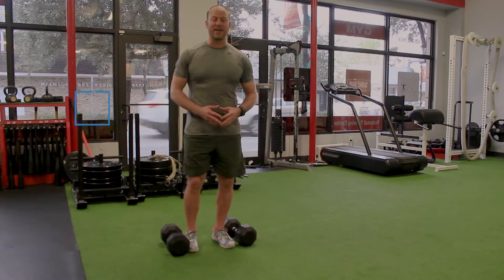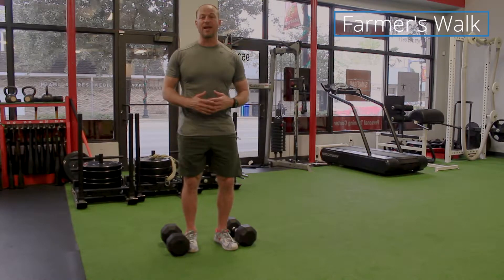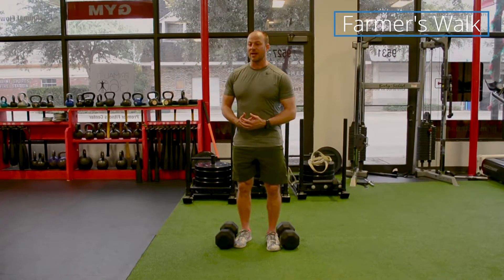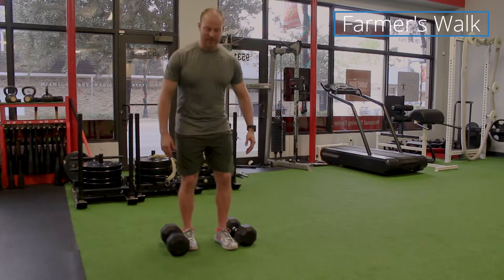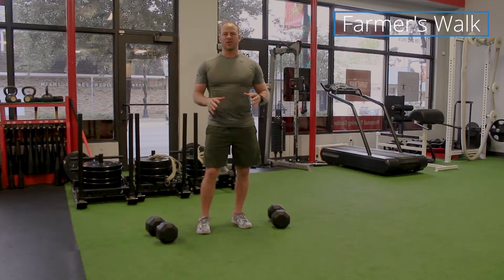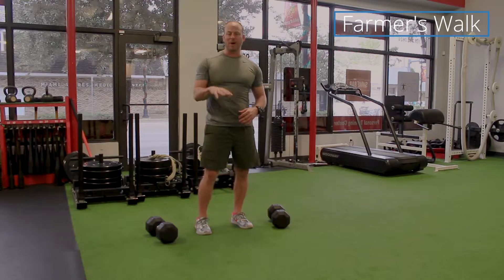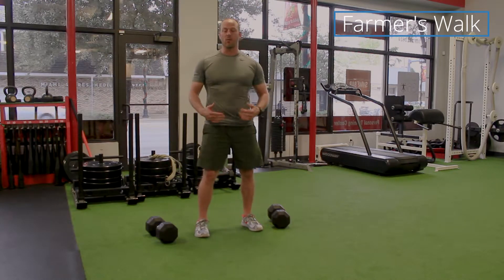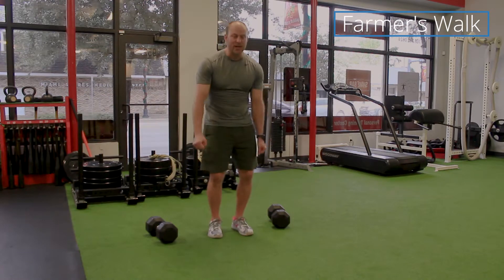Farmer's Walk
This video will show you everything you need to know about performing the Farmer's Walk. Specifically, you'll learn how to do the Farmer's Walk with a demonstration and explanation from health and fitness expert Ted Ryce.

Instructions:

1. Set Up the Equipment:
   - Get a pair of dumbbells or kettlebells.
   - Choose a weight that you can handle comfortably for walking without compromising your form.

2. Pick Up the Weights:
   - Stand with your feet shoulder-width apart and the weights on the floor beside your feet.
   - Use a good deadlift technique to pick up the weights: bend your knees, hinge at your hips, and keep your back straight.
   - Ensure you grip the weights tightly and lift with your legs, not your back.

3. Assume Proper Posture:
   - Stand tall with your shoulders back and your chest up.
   - Keep your core engaged to maintain stability.
   - Hold the weights securely at your sides.

4. Perform the Farmer's Walk:
   - Walk forward in a straight line, maintaining good posture.
   - Keep a tight grip on the weights and avoid letting them swing.
   - Walk with deliberate steps, ensuring your feet are under control and not slapping the ground.

5. Safety Tips:
   - Start with a lighter weight to master the form before increasing the load.
   - Ensure there is enough space around you to walk safely without obstacles.
   - Avoid crowded areas to prevent accidents if your grip starts to fail.
   - If your grip begins to weaken, safely set the weights down rather than risking dropping them.

6. Repetitions and Sets:
   - Aim for 3 sets of 30-60 seconds of walking, depending on your fitness level.
   - Gradually increase the weight and duration as you get stronger.

7. Form Tips:
   - Maintain a tight grip and keep your shoulders back throughout the exercise.
   - Walk with good posture, avoiding any hunching or leaning.
   - Focus on controlled, deliberate steps.

8. Benefits:
   - The Farmer's Walk is excellent for building grip strength, improving posture, and enhancing overall functional strength.
   - It engages multiple muscle groups, including the shoulders, back, core, and legs.

Give the Farmer's Walk a try, ensuring you set up correctly and maintain proper form.